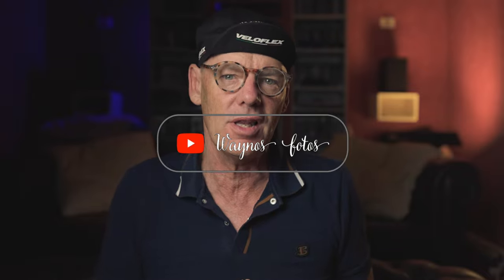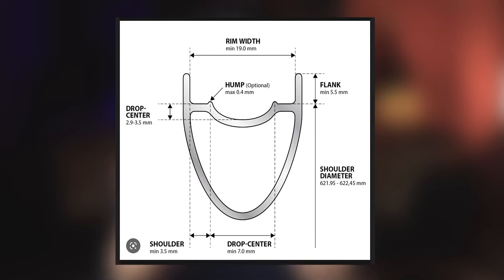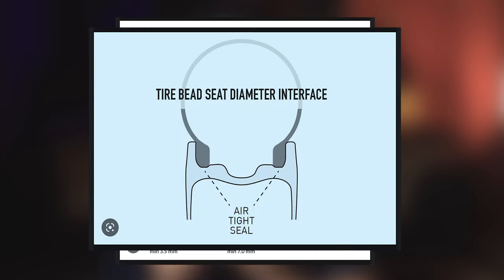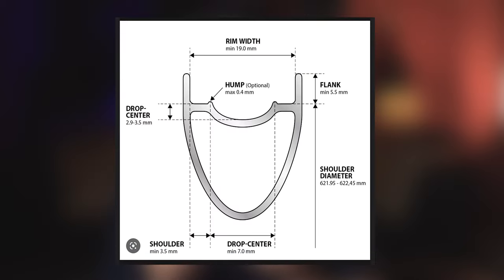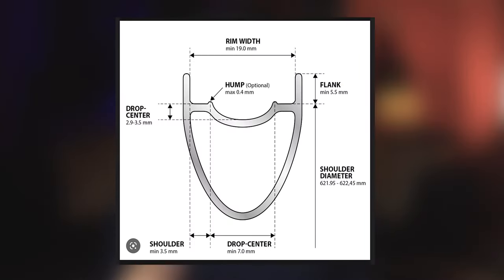Hookless, no pinch flats, really?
NOW ON RUMBLE: Waynosfotos
Less ads

Troll, negative, or name calling comments will be removed.

- [ ] Wayne Produ

- [ ]  Equipment
- [ ] Canon R3
- [ ] GoPro 9
- [ ] Editing
- [ ] IPAD using Lumafusion mobile app
- [ ] Affinity